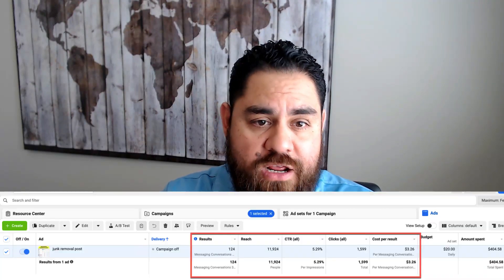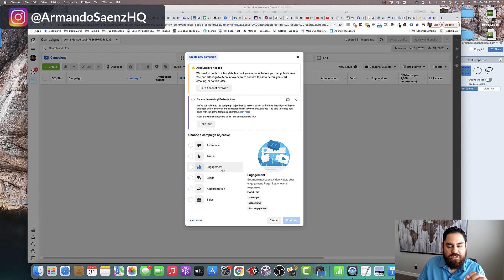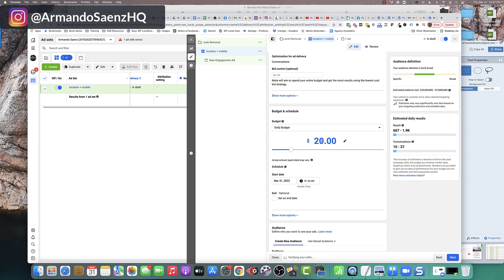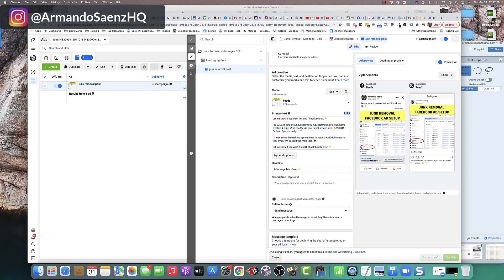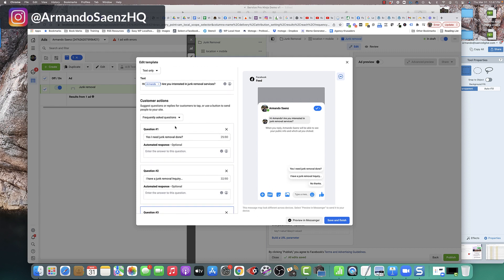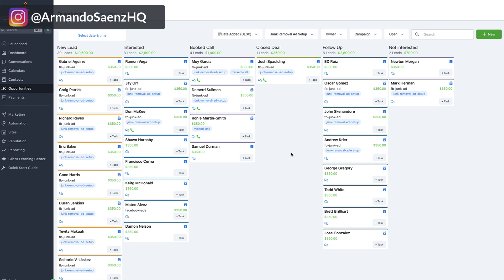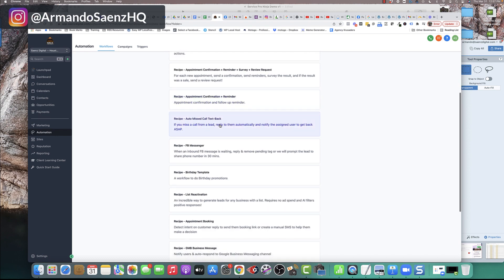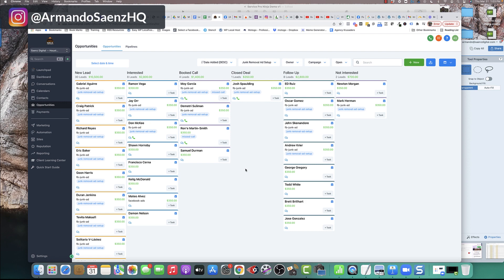Facebook Messenger Ads | How To Create Facebook Messenger Ads [2022 Step-by-Step Tutorial]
Get more local leads with Facebook Messenger ads and promote your local business so you can bring in more leads and sales. It's no secret that messenger ads convert really well and bring in quality leads. It doesn't matter what type of home service business you're in Facebook messenger campaigns will work.

“How To Get SMMA Clients With facebook Ads 2022 | Get Social Media Marketing Clients This Week!:"

“How to Use the Facebook Ad Library Tool to Spy on Competitors | Facebook Ads Meta Library"

00:00 - Start
00:32 - Messenger Campaign Setup
07:32 - Setting Up Trigger Phrase
10:42 - How To Close More Sales
12:16 - Setting Up Automations